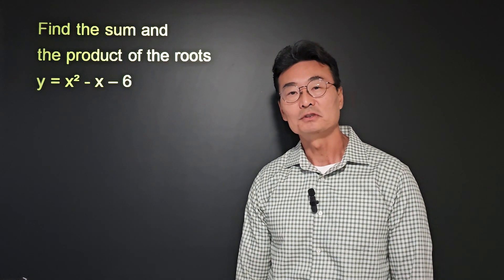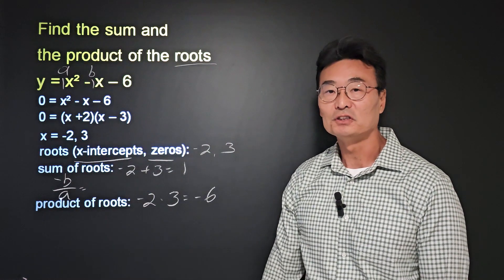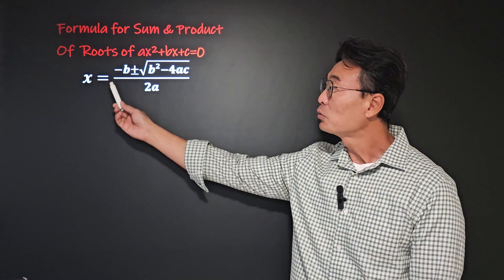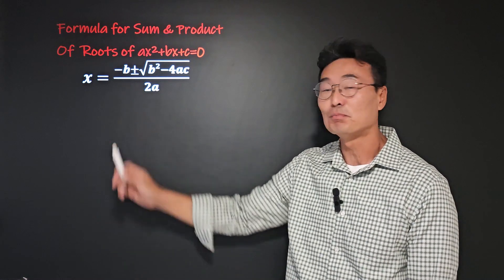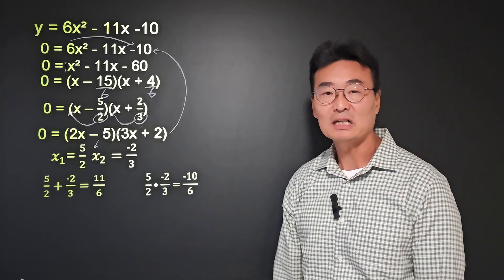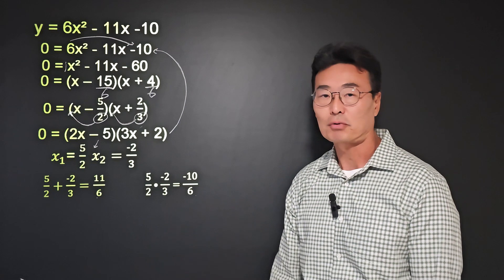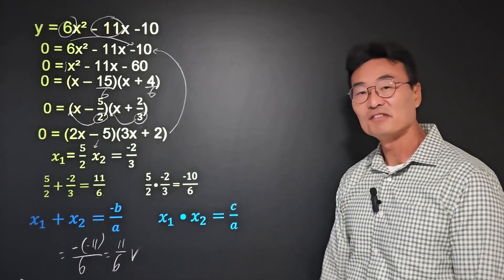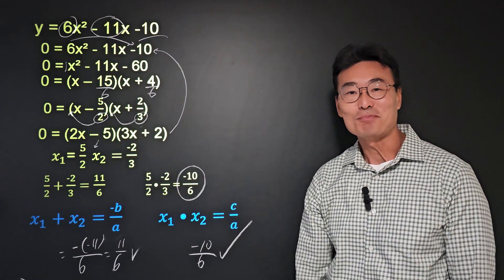Formulas for Sum and Product of Roots of Quadratic Equations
In this lesson, the formulas for finding the sum and the product of quadratic formulas are given. Along with 2 examples, the lesson also goes over how the formulas are derived.
As a bonus, the lesson includes how to factor a quadratic equation when the a value(coefficient of x² is not 1).